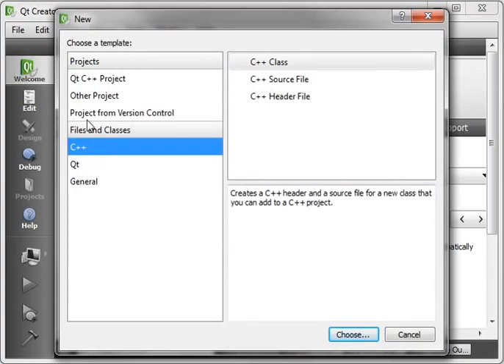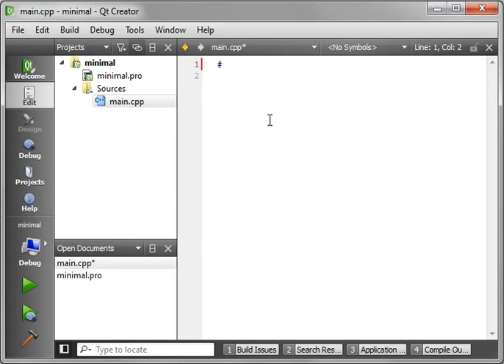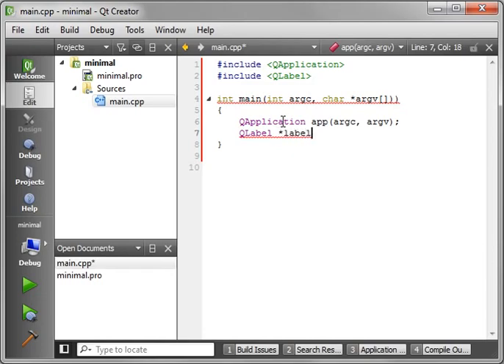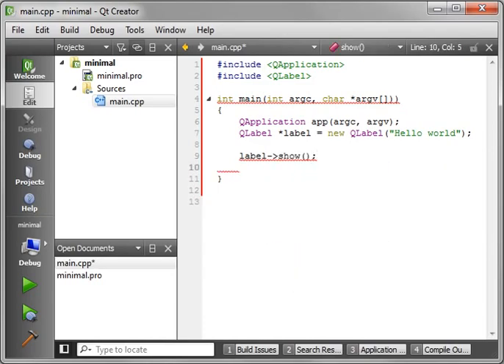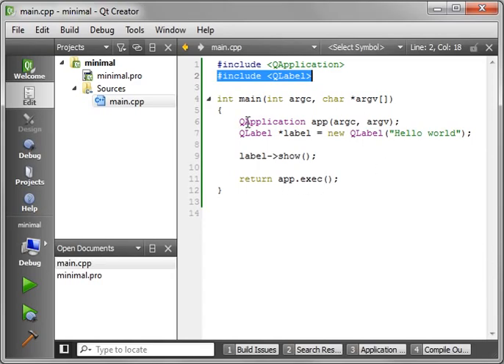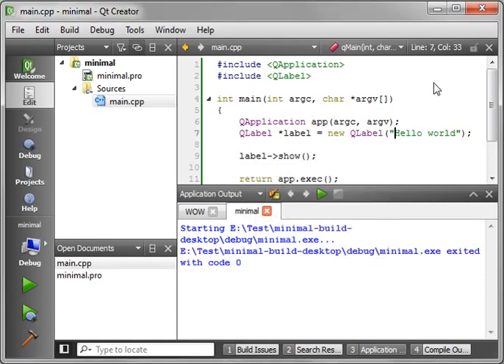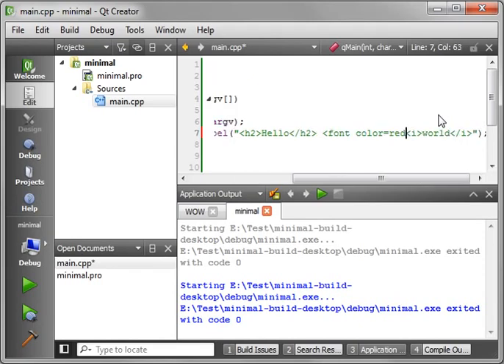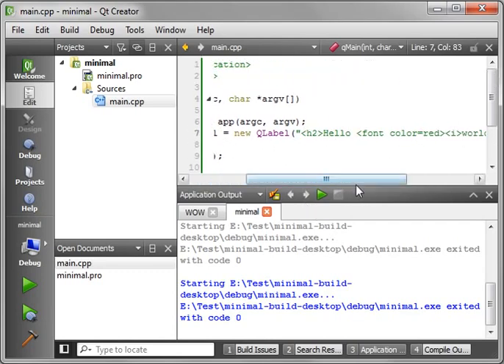Qt C++ Tutorial 007 | Basic Application and HTML-Aware Widgets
Welcome to Qt C++ Tutorial 007 | Basic Application and HTML-Aware Widgets.

In this lecture, you will learn how to build a basic Qt application and understand HTML-aware widgets in Qt that can display rich text and formatted content.

In this video, you will learn:
. Structure of a basic Qt application
. Understanding application flow in Qt
. What are HTML-aware widgets in Qt
. Displaying formatted text using HTML
. Widgets that support rich text (labels, text widgets, etc.)

Practical use cases of HTML-aware widgets
This topic helps you create more informative and visually rich GUI applications using Qt and C++.

📌 Prerequisites:
Basic understanding of Qt GUI concepts, layouts, and widgets.

📌 Upcoming videos:
Input widgets, buttons, dialogs, events, and interactive Qt applications.